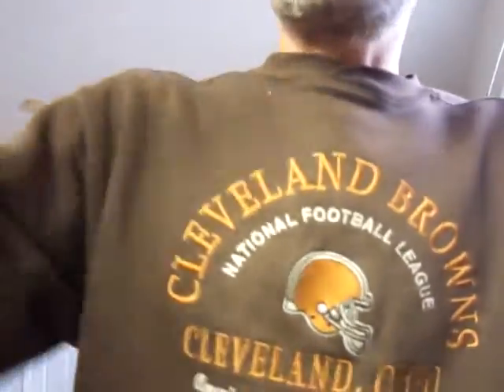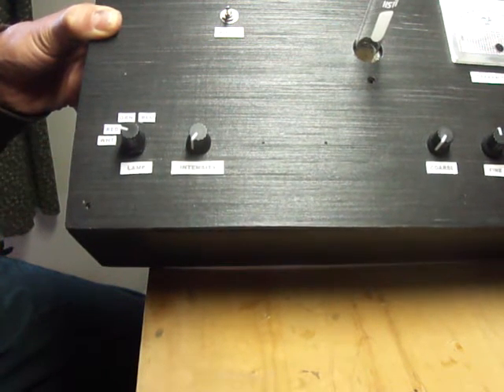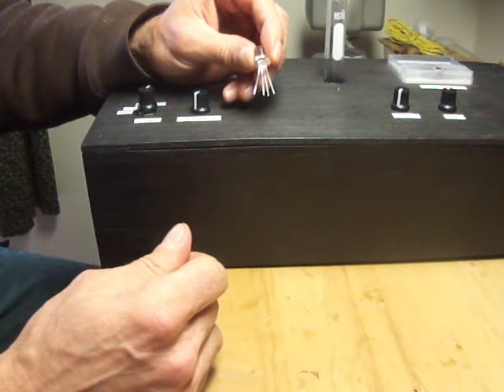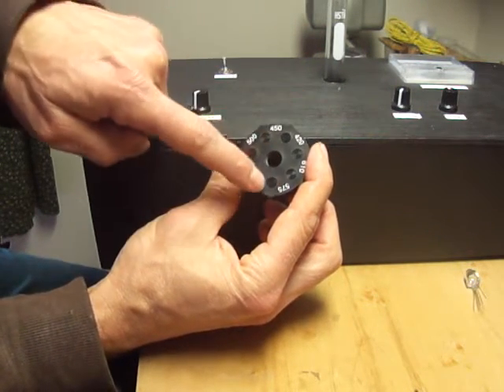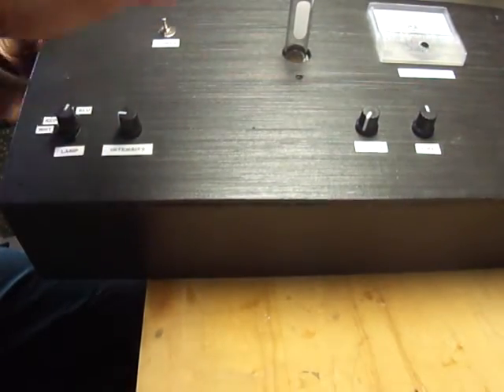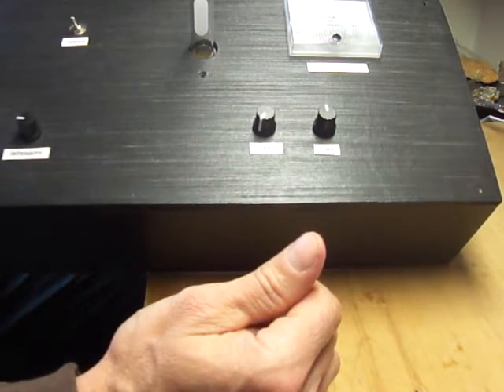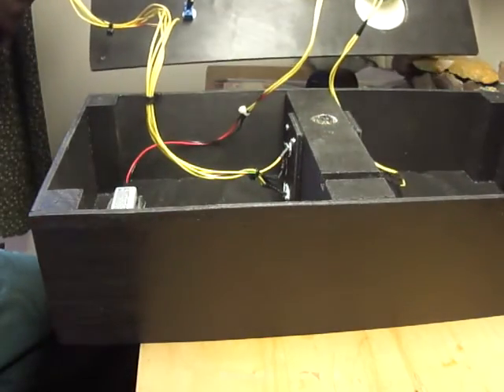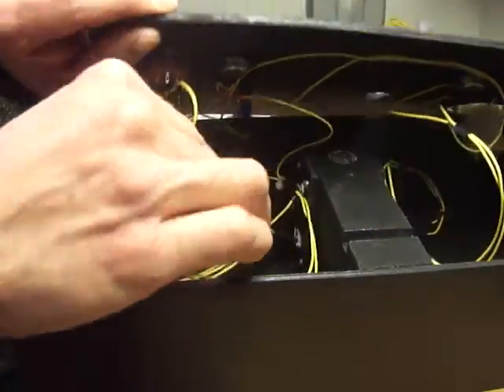Homemade Colorimeter Part 1 Hardware - DIY Chemistry Lab Laboratory Analysis How to Make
This video discusses the hardware set up of my homemade colorimeter.  Part 2 give a demonstration of its usage.